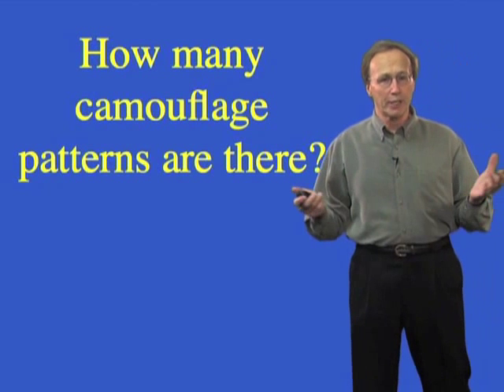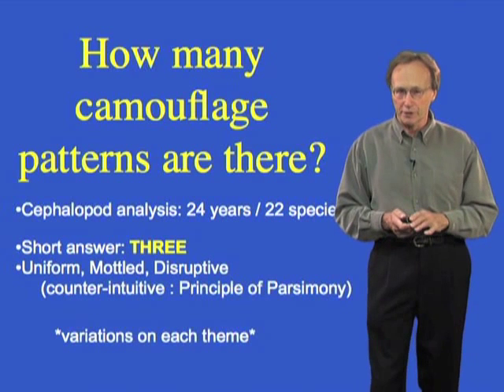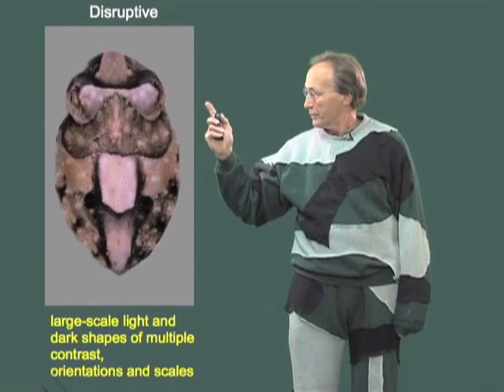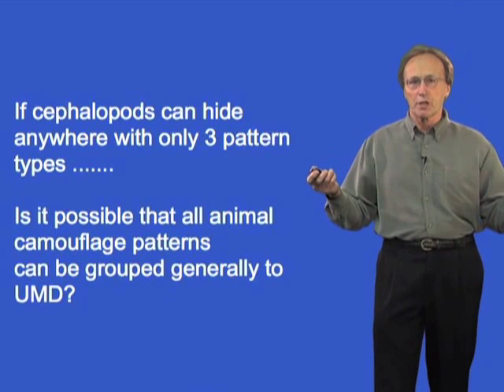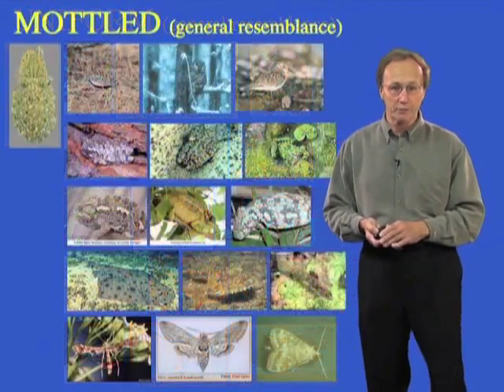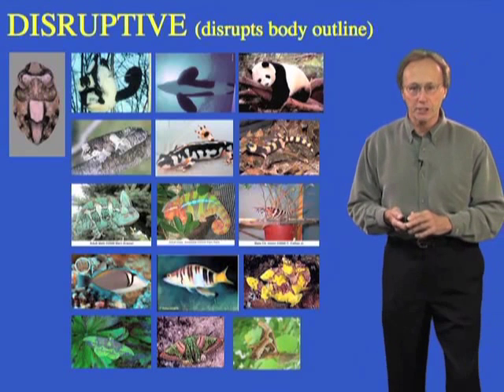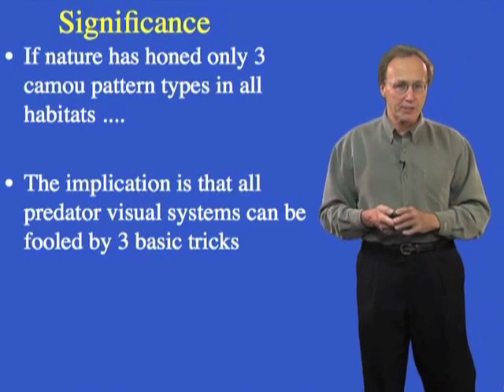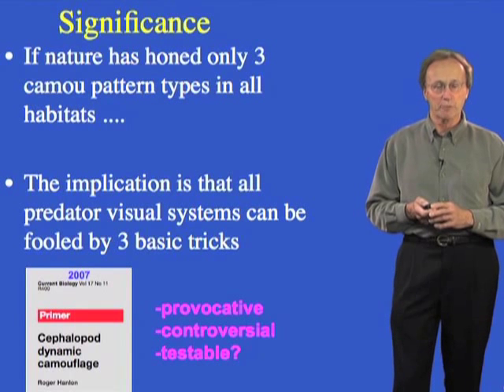How Many Camouflage Patterns Are There? - Roger Hanlon (MBL)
Hanlon proposes that all camouflage can be described by one of three patterns: uniform, mottled, or disruptive.